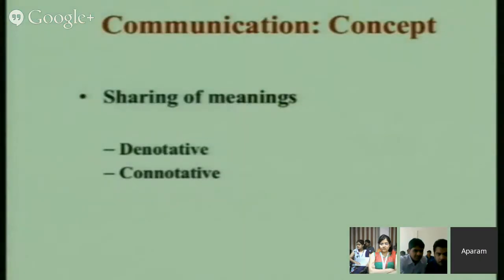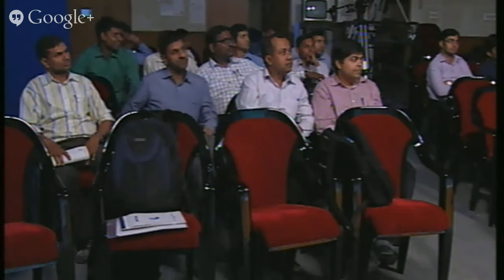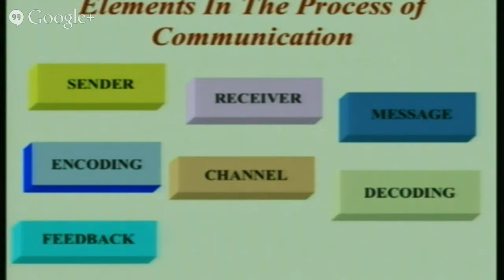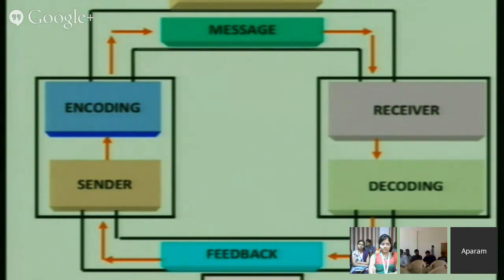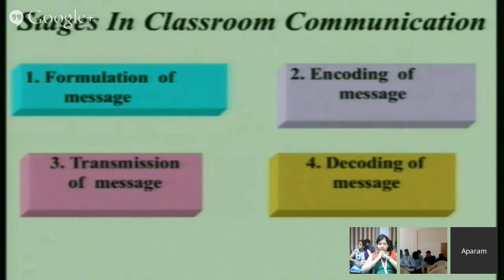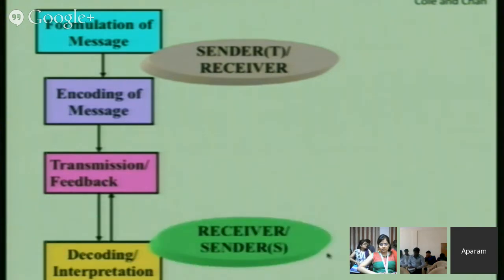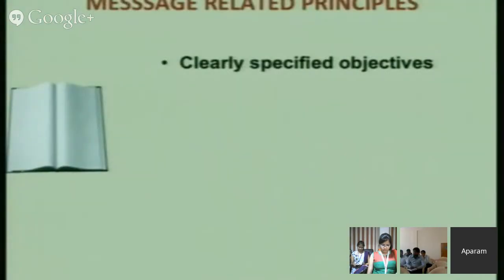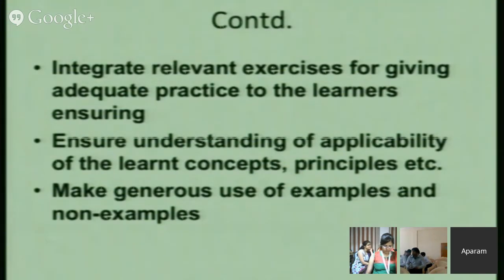Classroom Communication by Dr. PK Tulsi on 20th May 2014